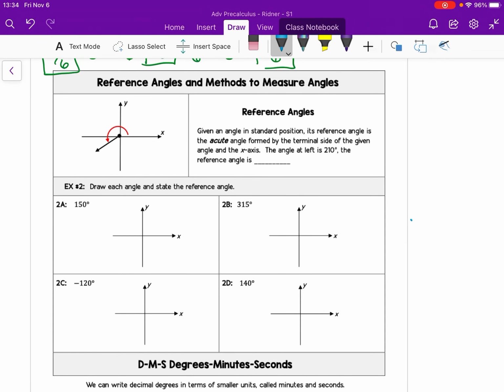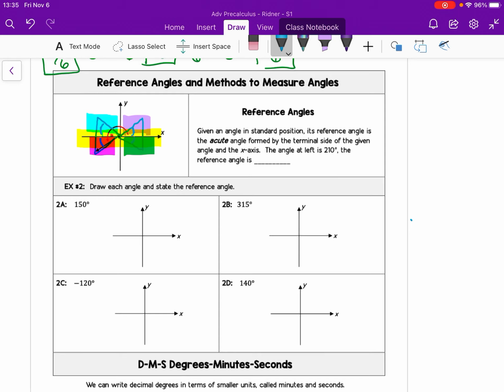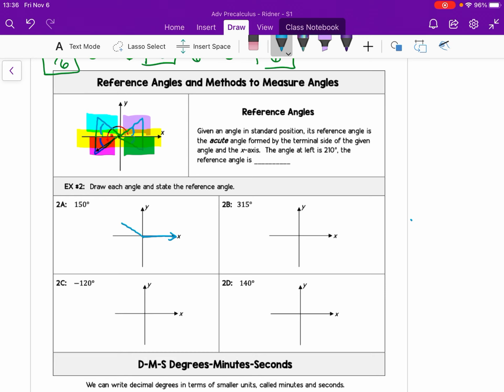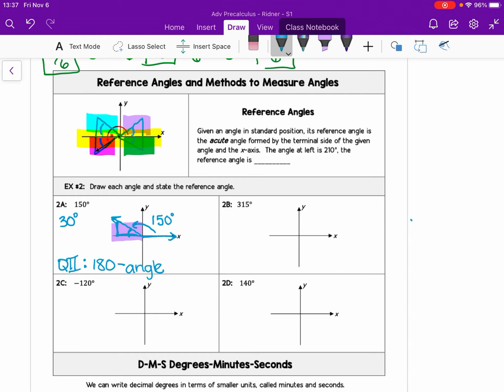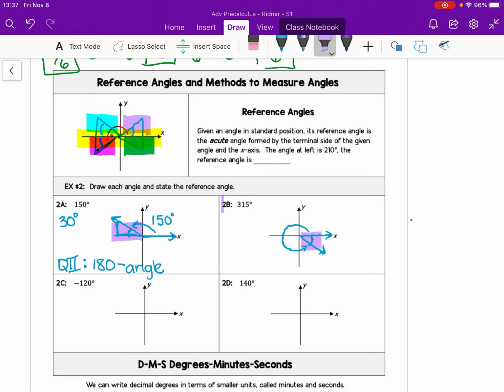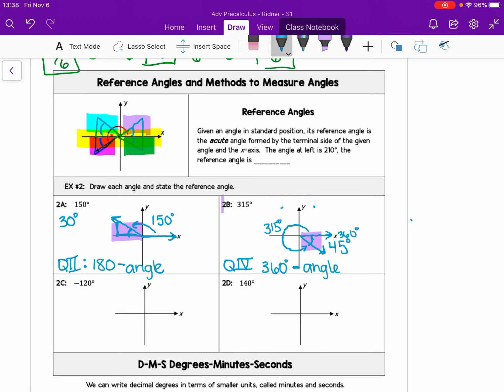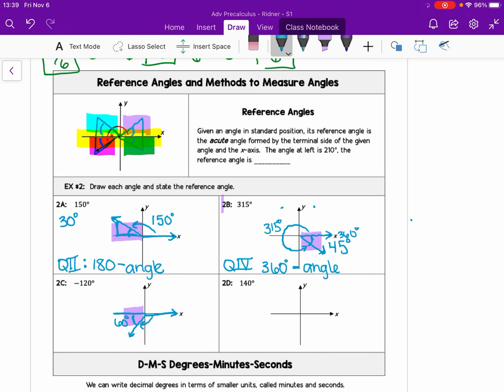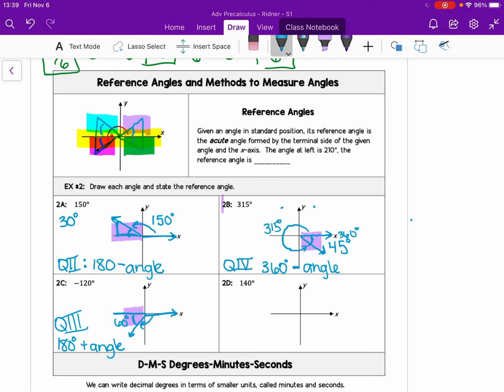Precalc: 3.1 Part 4